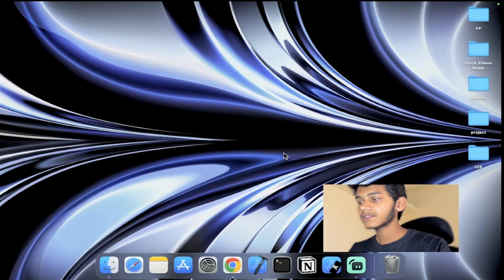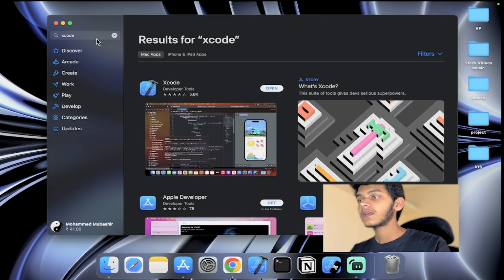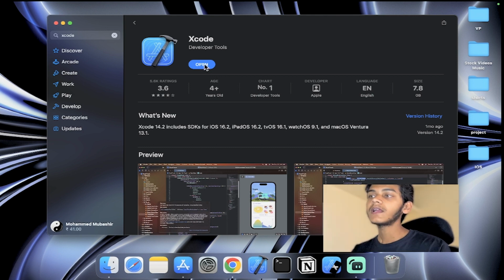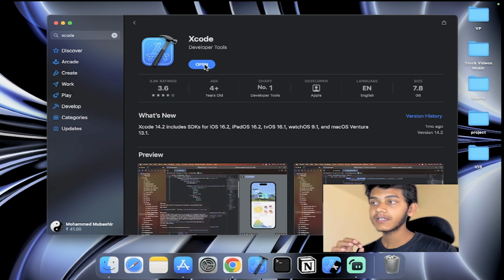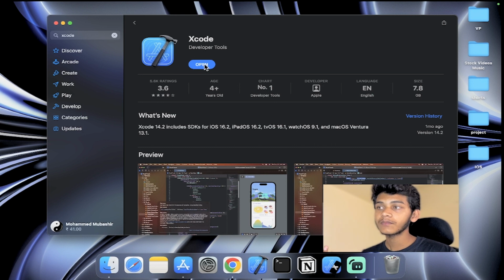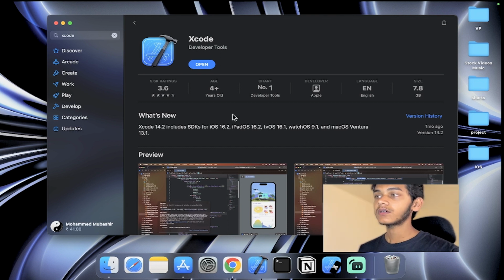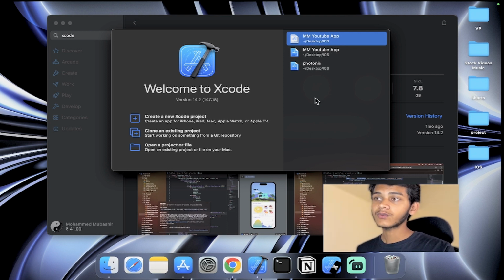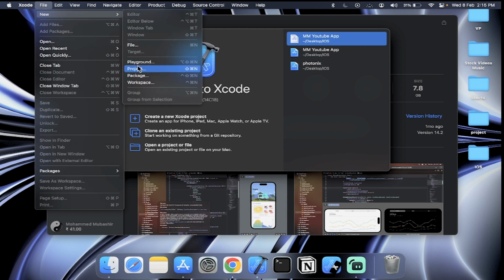Install Xcode for iOS Development | Comprehensive iOS Development Course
Timestamps:
0:00  Introduction
0:15  Installing Xcode (Video starts from here)
0:48  Important Note
1:24 Xcode New Project Interface